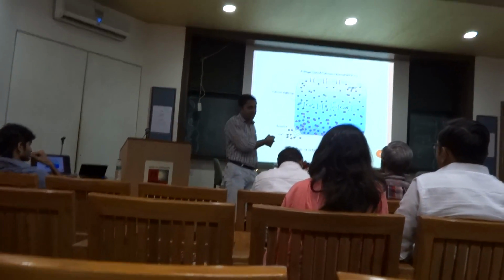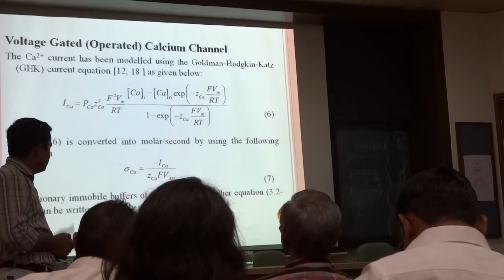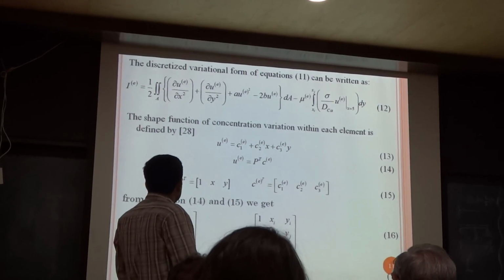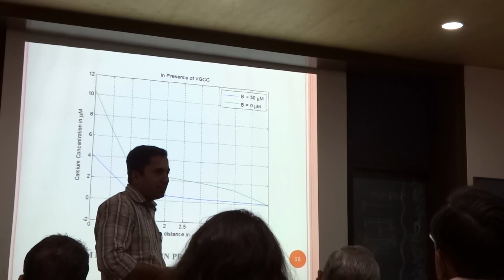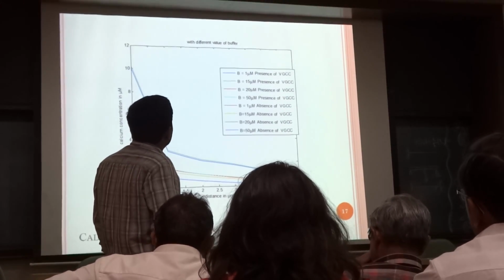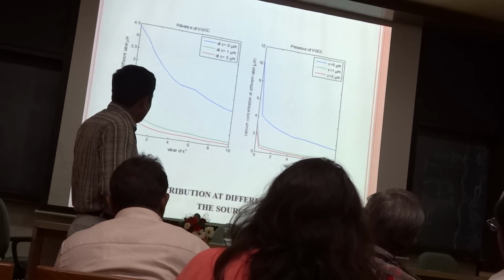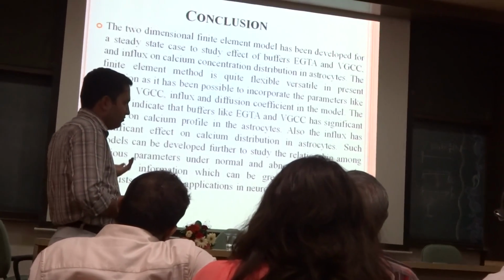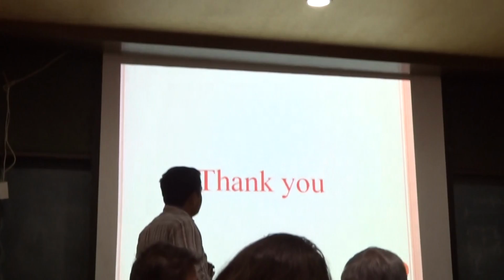Paper Presentation at Nirma University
A NUMERICAL MODEL TO STUDY CALCIUM DISTRIBUTION IN NERVE CELLS